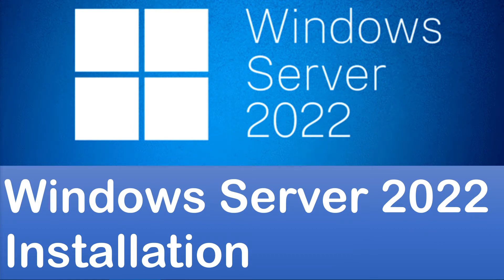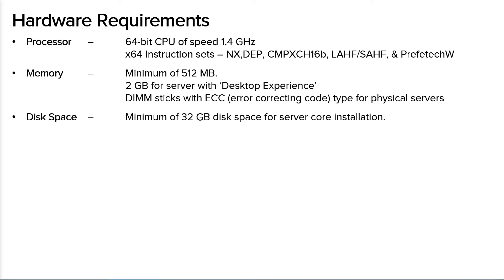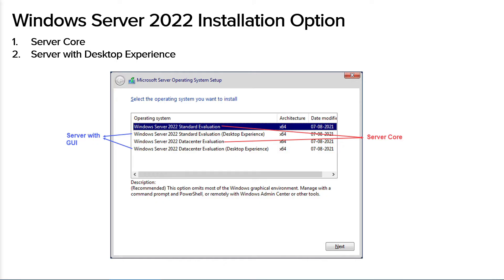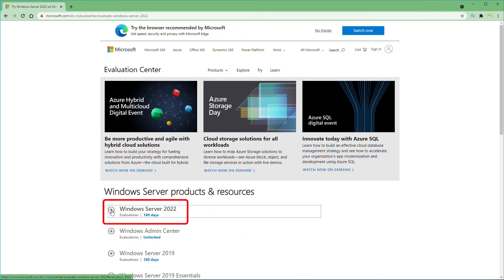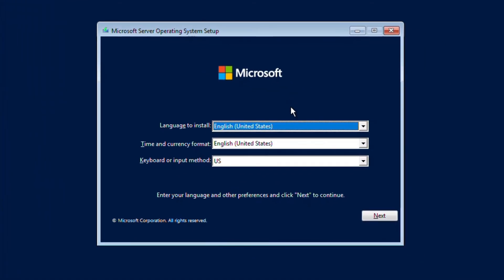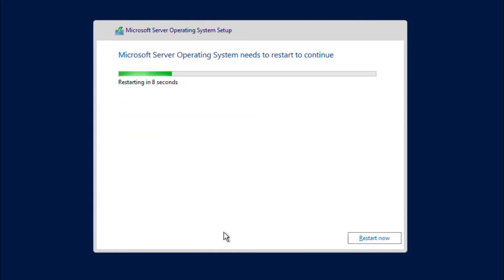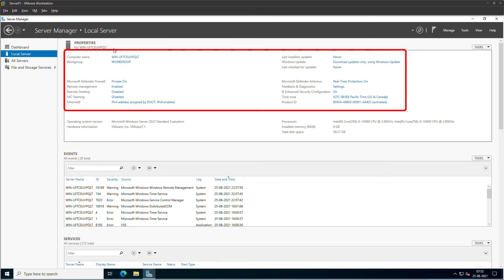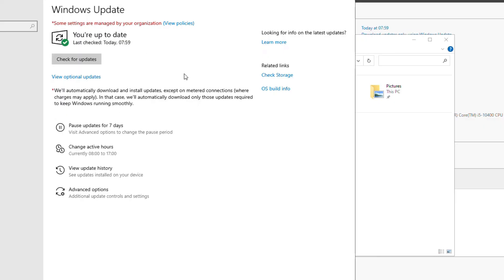Windows Server 2022 Installation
Learn how to install Windows Server 2022 on a VMware virtual machine.